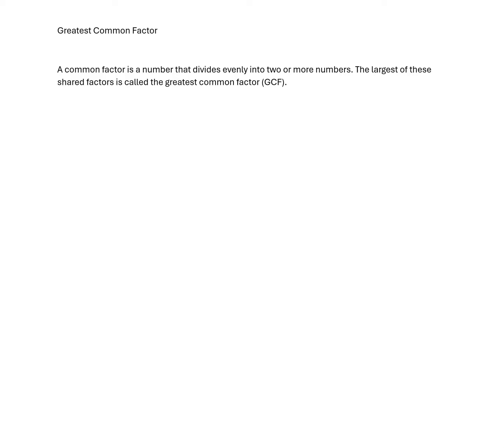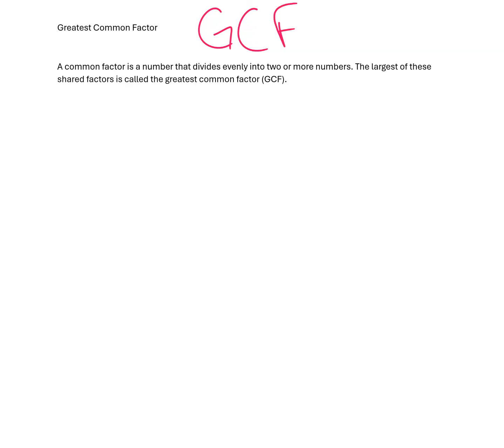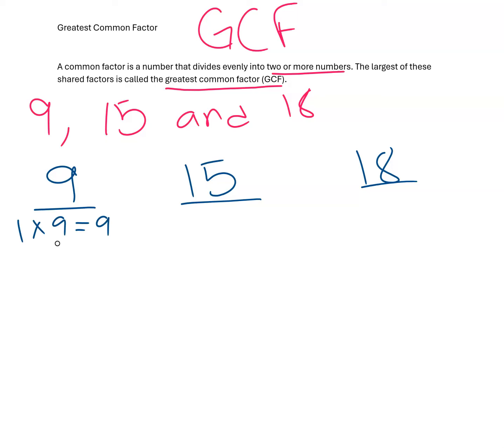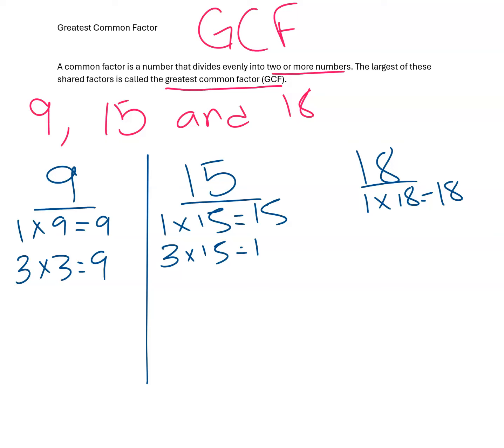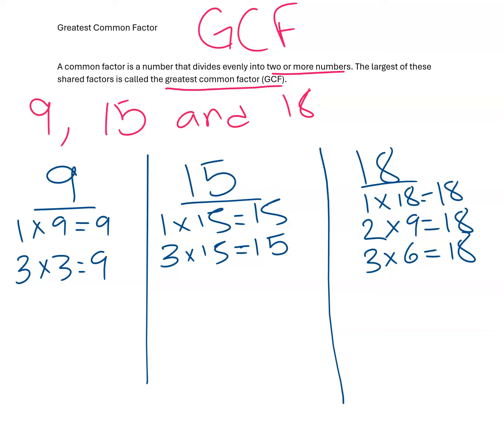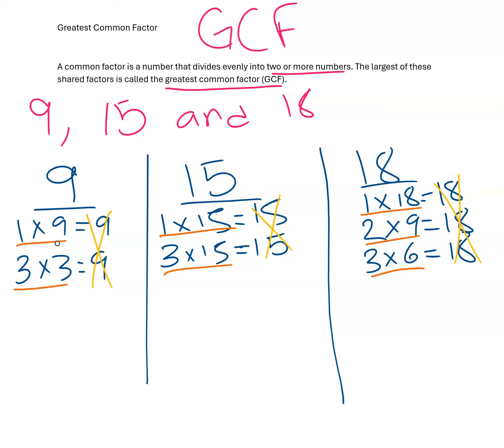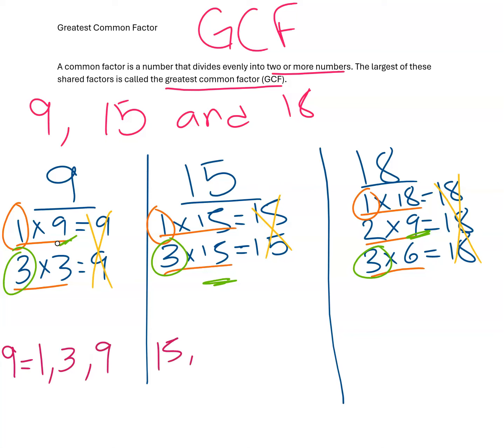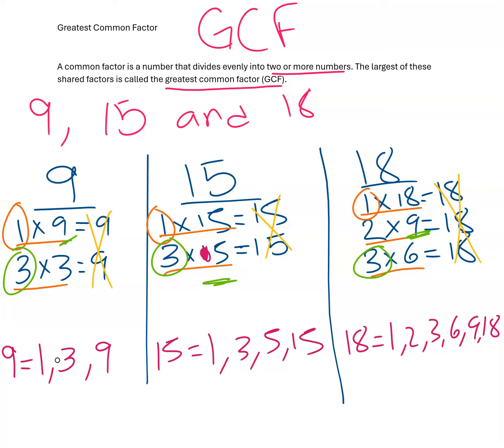Grade Greatest Common Factor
A common factor is a number that divides evenly into two or more numbers. The largest of these shared factors is called the greatest common factor (GCF).